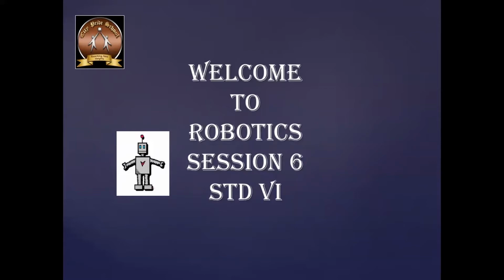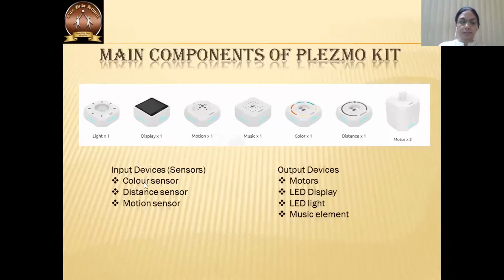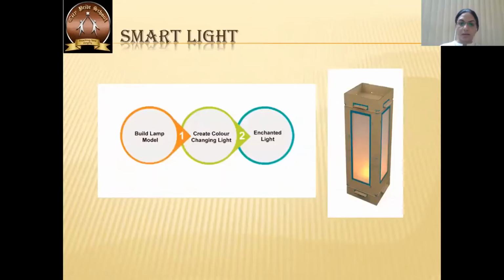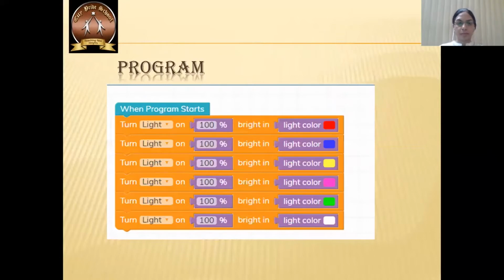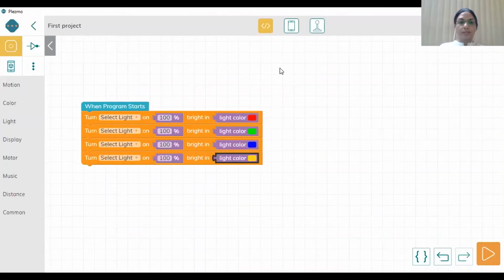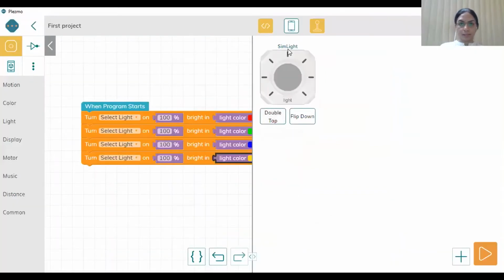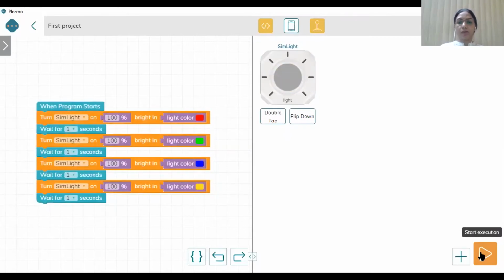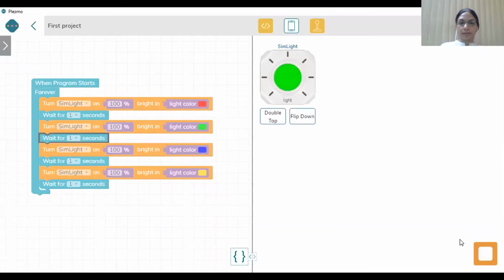CPS Std 6 Robotics Smart light